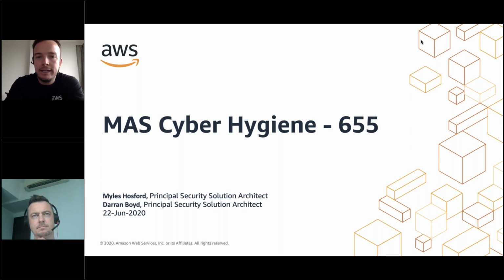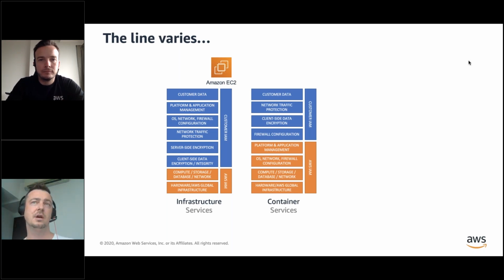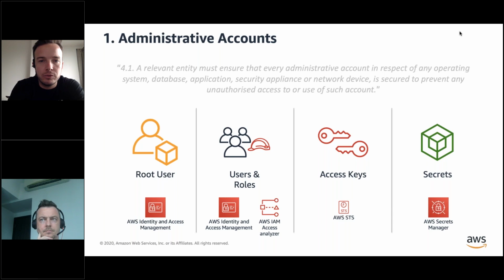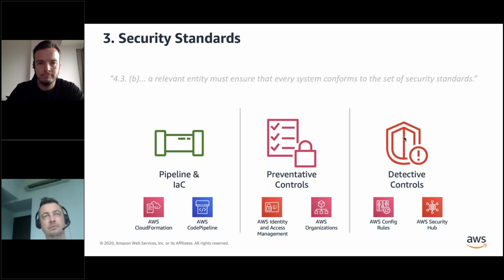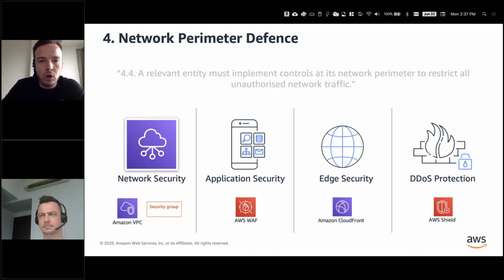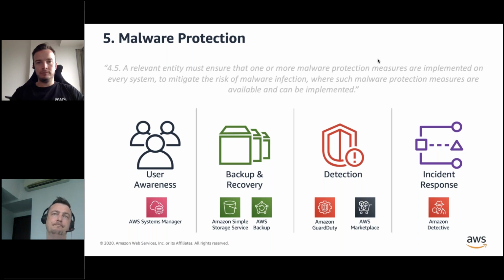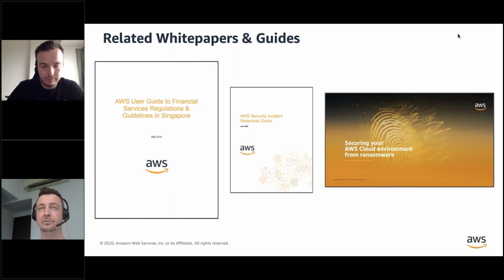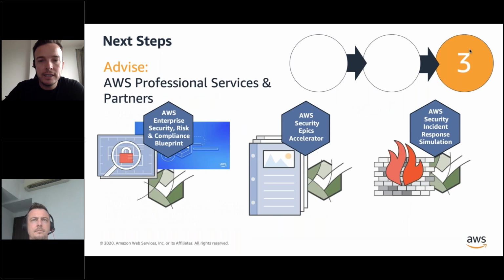Meeting MAS Cyber Hygiene Notice Requirements on AWS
In August 2019, MAS issued “Notice 655 Cyber Hygiene,” which sets out cyber security requirements on securing administrative accounts, applying security patching, establishing baseline security standards, deploying network security devices, implementing anti-malware measures and strengthening user authentication.

For those of you who need to comply with this, you may be wondering what AWS services and features will put you in the best position to do so. Join Myles Hosford, ASEAN Security & Compliance Head as he walks through the 6 pillars of the MAS Cyber Hygiene Notice, and what AWS services will help you to meet each of the requirements.